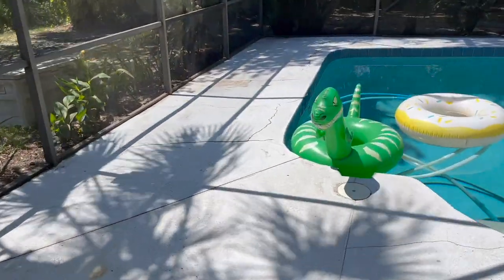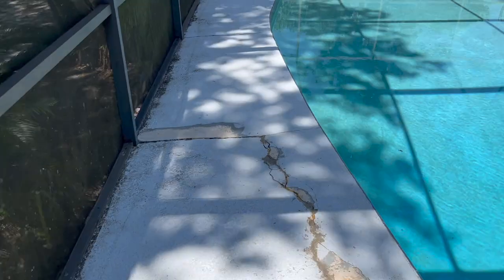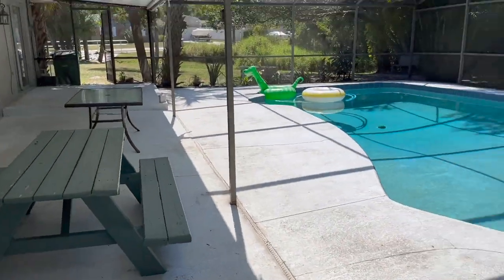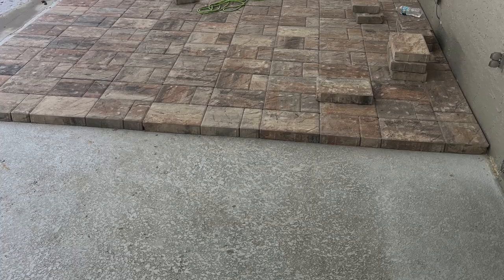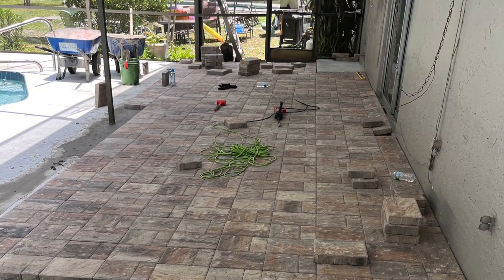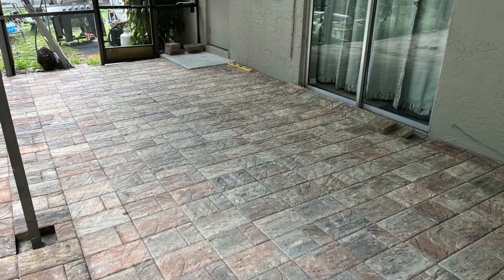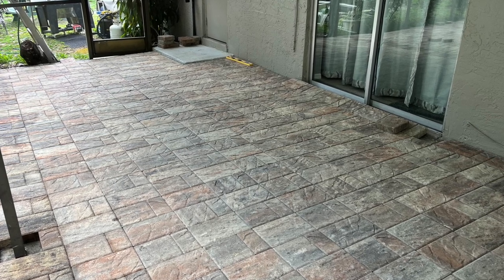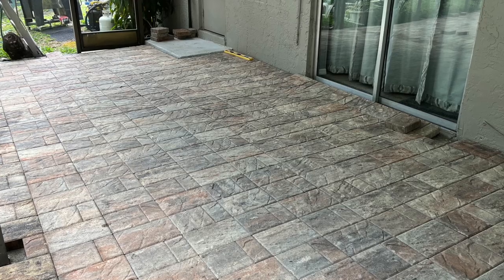Witness the Incredible Transformation: Dave's Pool Deck Revamped by Helicon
Are you considering hiring a pool deck repair company, but aren't sure if you should? Hear how Dave's experience with Helicon improved his entire pool deck! In this video, we're sharing how Helicon's quality work and professional staff helped solve a very complex pool deck issue. By the end of the video, you'll have a better understanding of what to look for when hiring a pool deck repair company and be able to make an informed decision about who to choose.

Dave Garmon from Winter Springs explains how his pool deck was experiencing severe settlement and cracking. He knew something had to be done to amend this troubling issue, so he weighed his options about which company best suited his repair needs. He finally decided to choose Helicon as his stabilization expert, and was highly satisfied with the end result. He would recommend Helicon to anyone he knows who is dealing with a similar problem. Now that his pool deck is back on solid ground from our services, he is now in the process of installing pavers onto his deck.